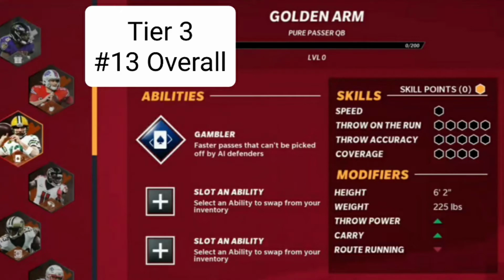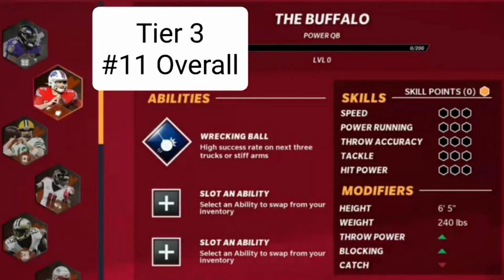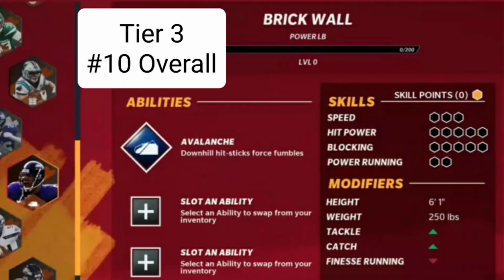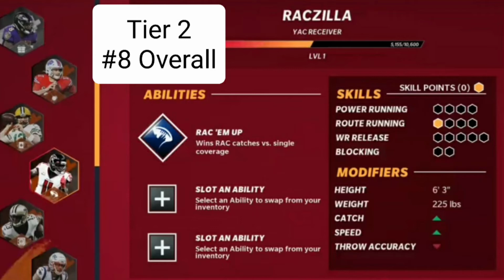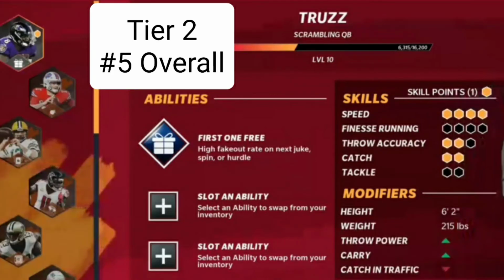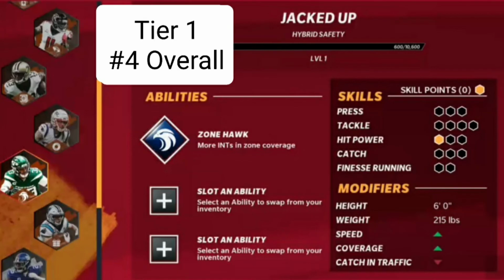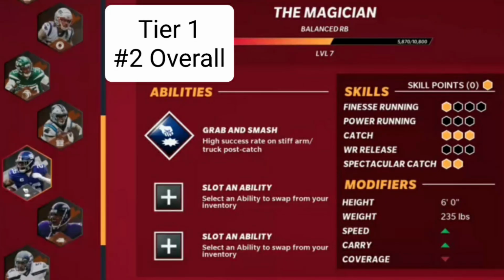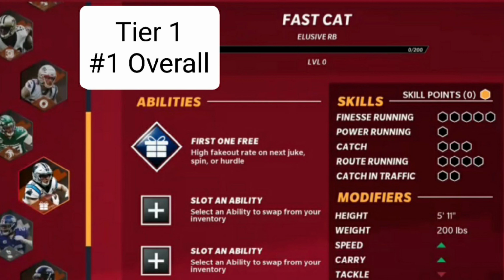Madden 21 DOMINATE The Yard - ALL prototypes RANKED and TIERED!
Which Prototype is the fastest? Which Prototype should YOU be using to win more games in the yard!?